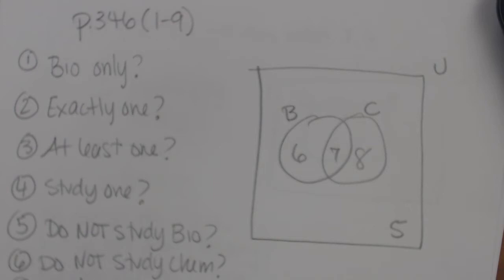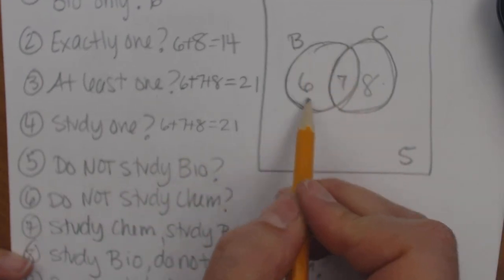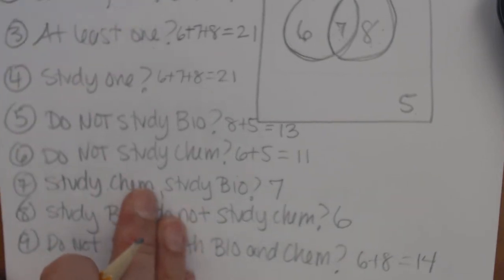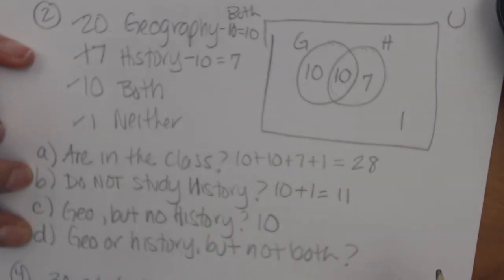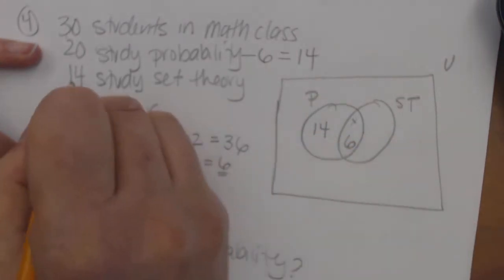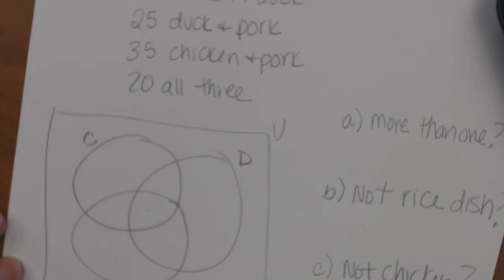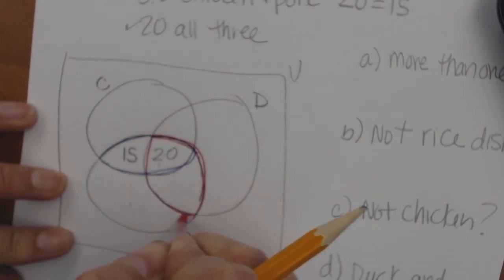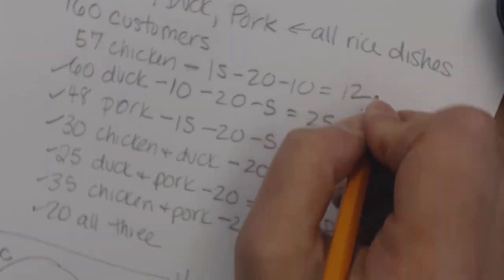DCC p. 346 (1-9); p.347-348 (2, 4); p.350 (4)